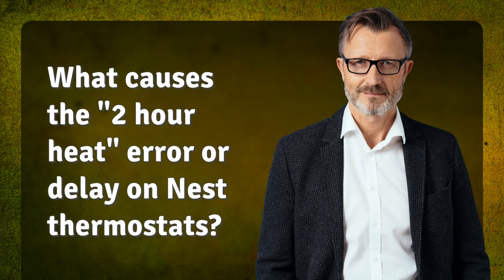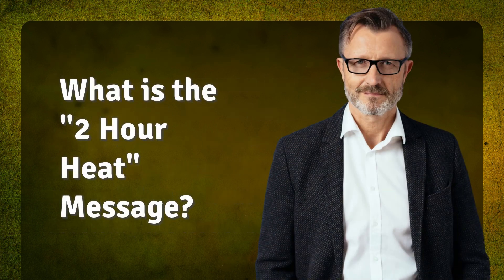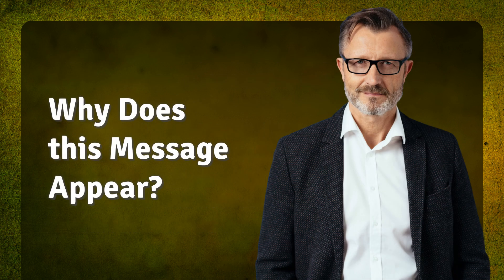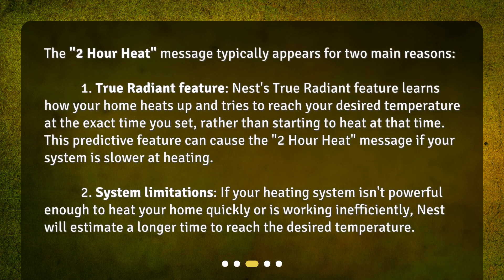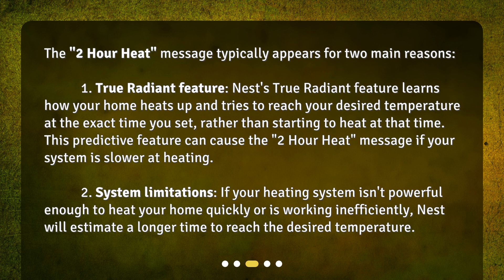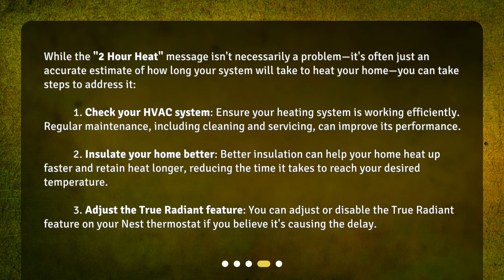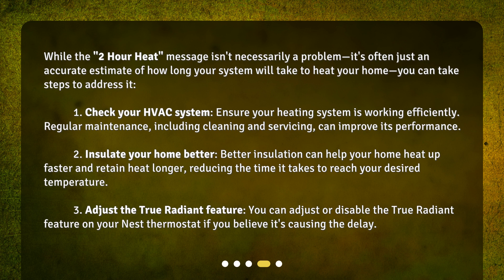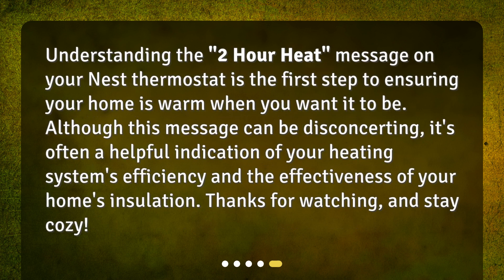What causes the "2 hour heat" error or delay on Nest thermostats?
Decoding the "2 Hour Heat" Error on Nest Thermostats • Discover the reasons behind the frustrating '2 Hour Heat' error on Nest Thermostats and learn how to troubleshoot and resolve the issue. This concise and captivating video breaks down the message, explores its causes, and provides practical tips to fix it. Don't let this error delay your comfort - watch now!

00:00 • What causes the "2 hour heat" error or delay on Nest thermostats?
00:24 • What is the "2 Hour Heat" Message?
00:48 • Why Does this Message Appear?
01:26 • How Can I Fix It?